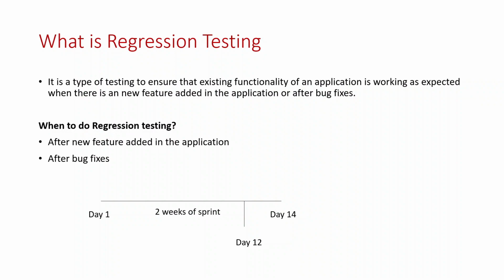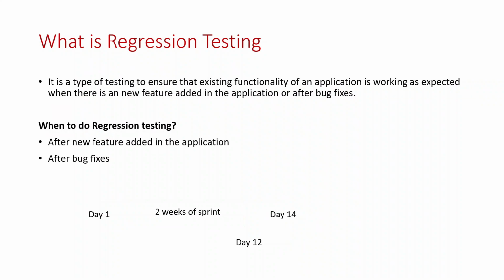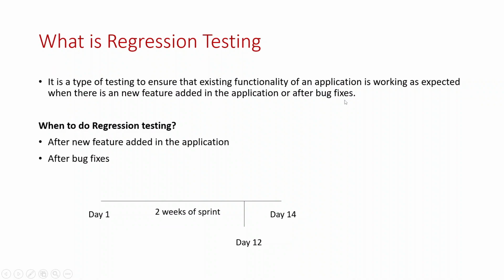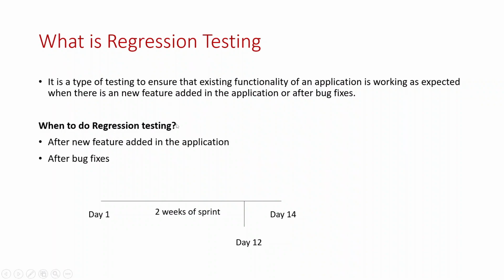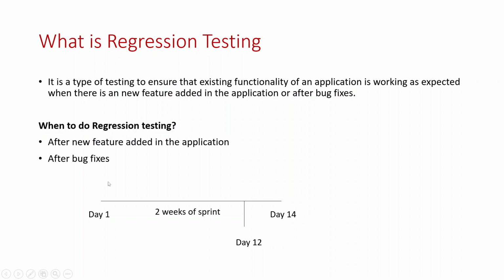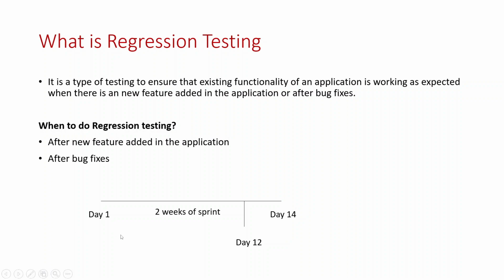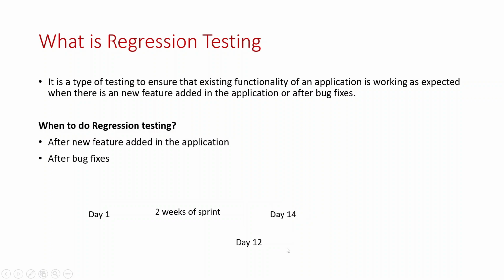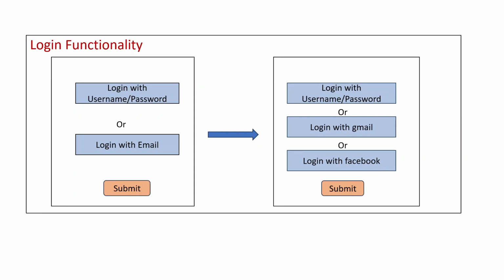Regression Testing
In this video will get to know
What is Regression Testing?
When to do Regression Testing?